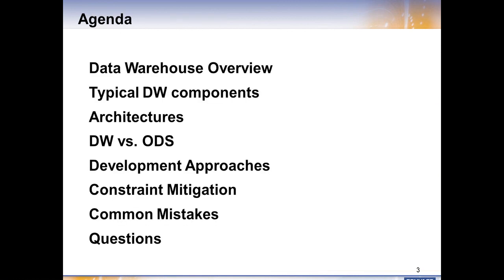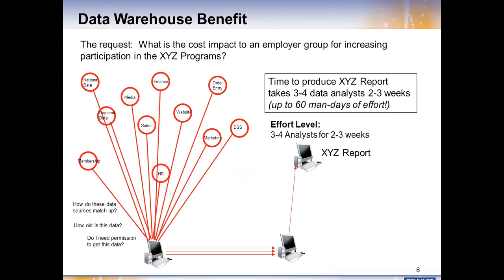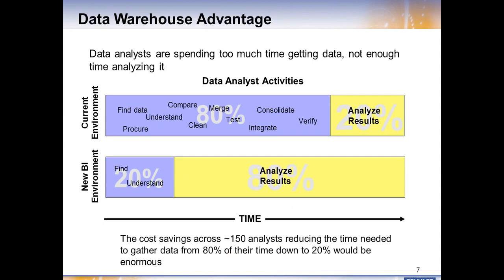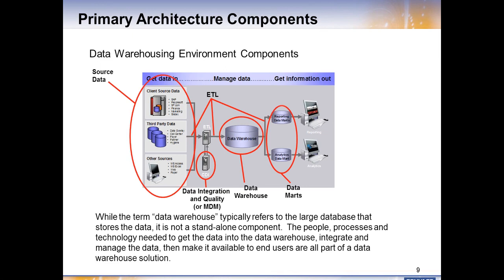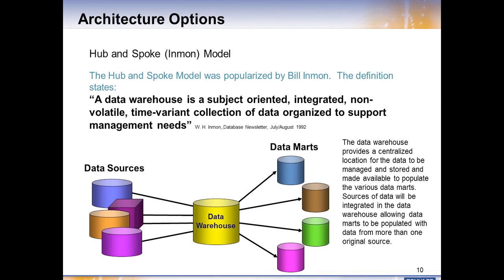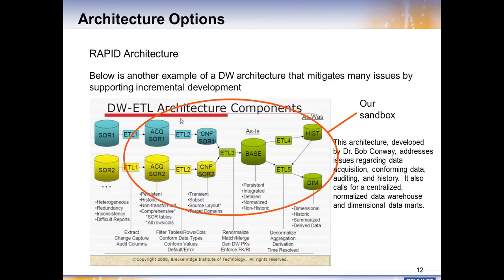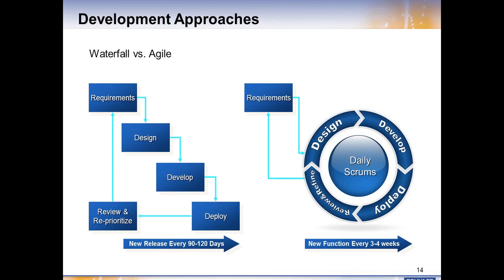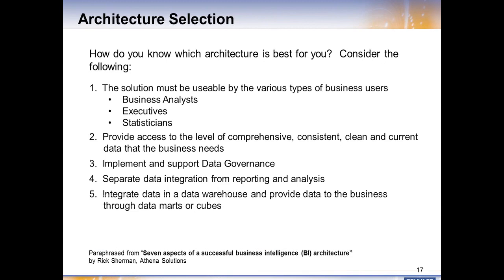Data Warehousing Fundamentals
Webinar Originally aired on June 13, 2012

This recorded webinar covers:
Reasons for building data warehouses (DWs)
How DWs vary from operational databases
Various architectures for data warehousing, and
Various technologies used in data warehouse solutions
How those technologies impact the architecture
This webinar is ideal for anyone wanting to know why companies implement data warehouses and what a data warehousing solution typically looks like. Whether you have a technical or business background, this webinar will paint a clear picture of what a data warehousing solution is.

The presenter, Todd Saunders, is EVP - Customer Solutions with Xtivia. Todd supports clients' efforts to design and build world class Business Intelligence (BI) solutions and has over 20 years of experience in business intelligence, data warehousing, marketing solutions, and strategic consulting spanning a wide range of industries. Todd has built and managed large BI organizations, as well as worked as an engineer to deliver large-scale data warehouse solutions.